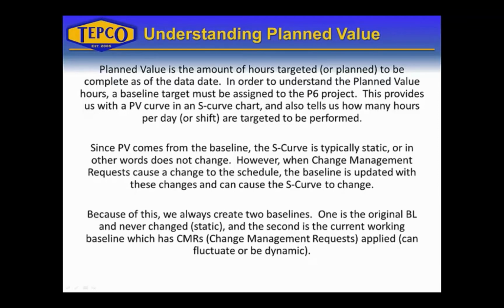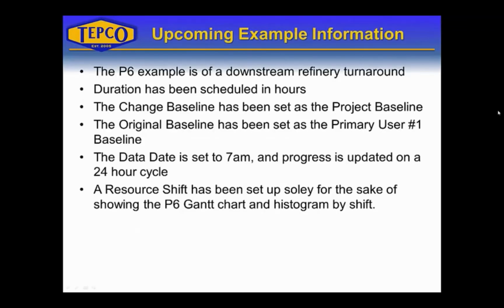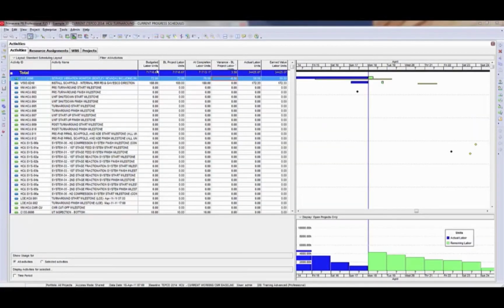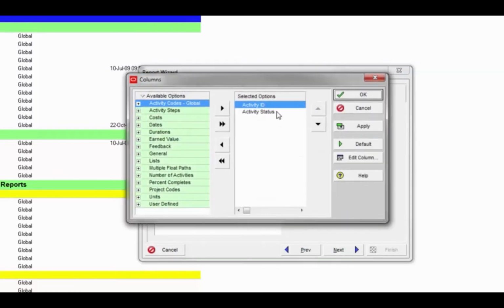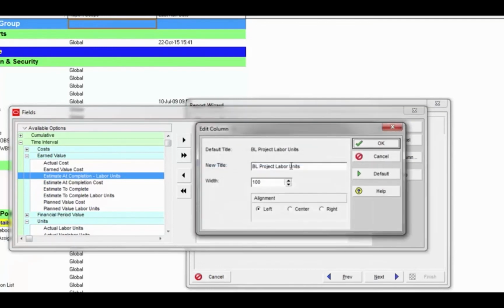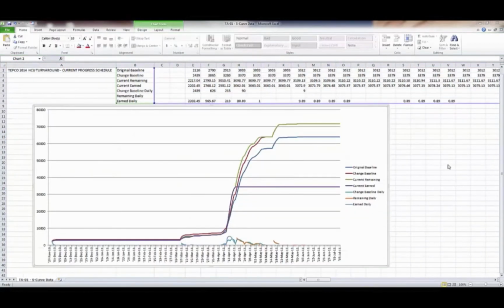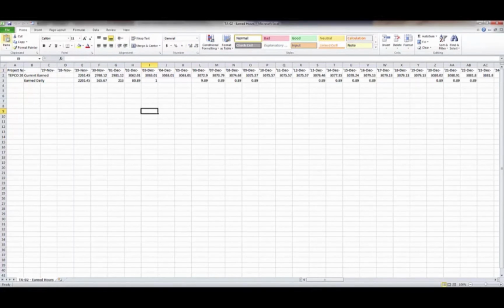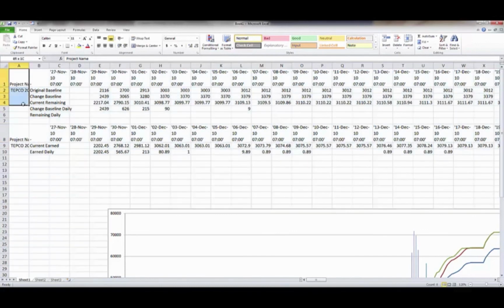Generating S-Curves in Excel with P6 Data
Thank you for viewing our video! This video is over "Generating S Curves In Excel with P6 Data".
We would love to hear your feedback or any questions you have.